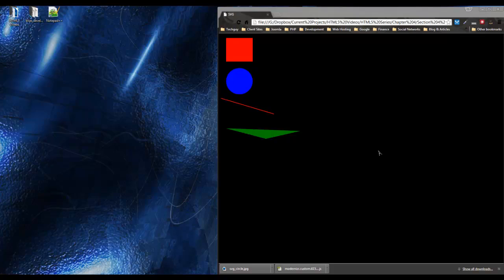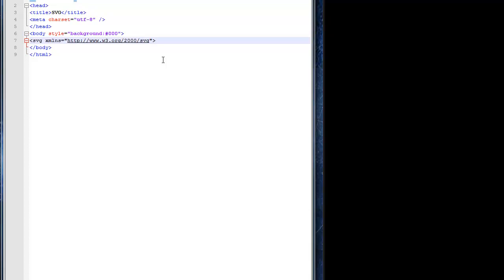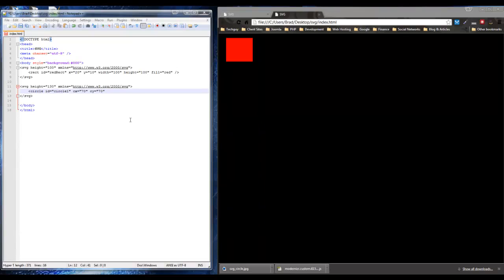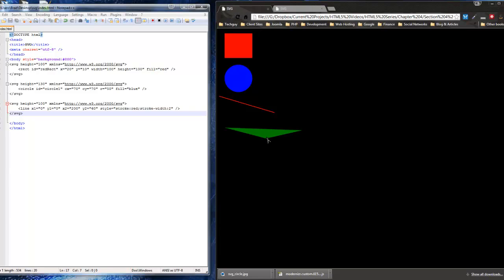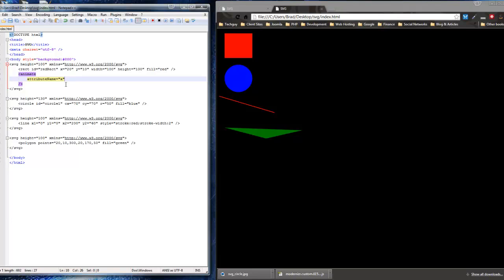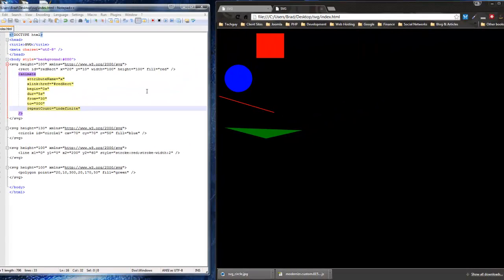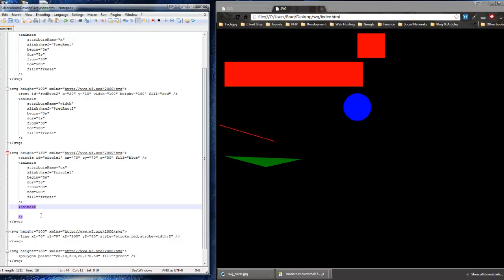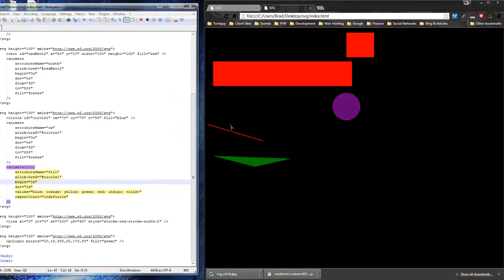Chapter # 4.3.1 | Scalable Vector Graphics (SVG) | HTML5 Tutorial | Practical